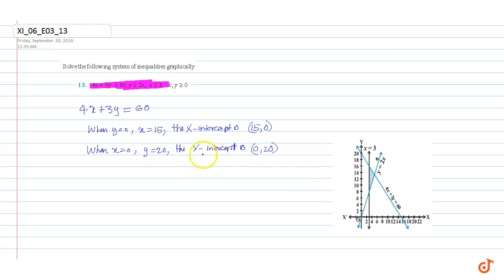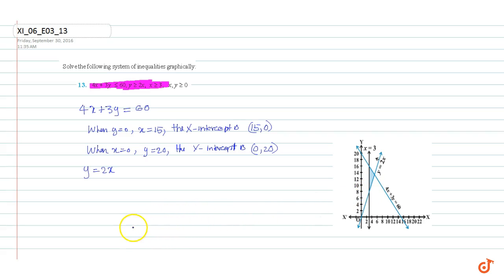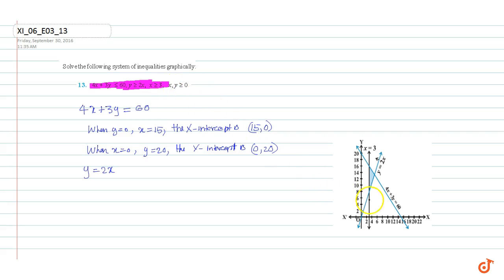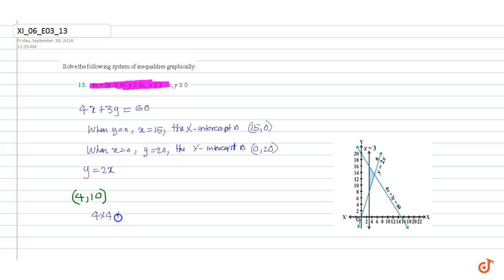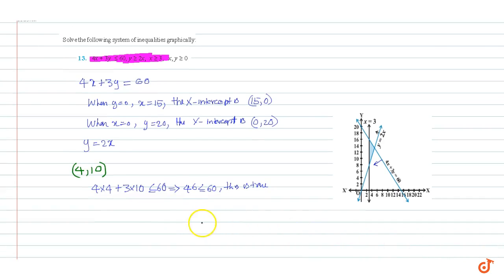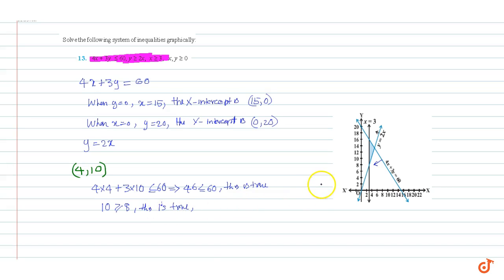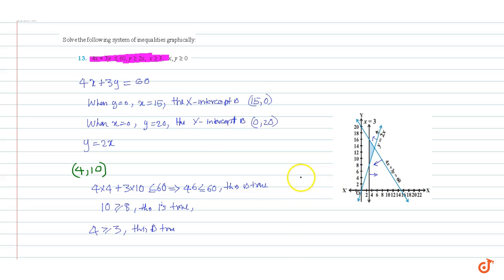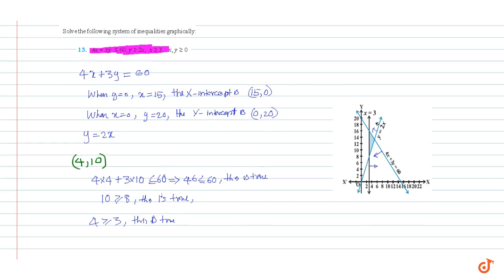Solve the system of inequalities graphically : `4x+3ylt=60 ,ygeq2x ,xgeq3,x ,ygeq0` ....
Question From - NCERT Maths Class 11 Chapter 6 EXERCISE 6.3 Question – 13 LINEAR INEQUALITIES CBSE, RBSE, UP, MP, BIHAR BOARD